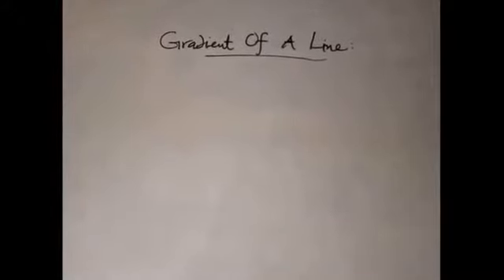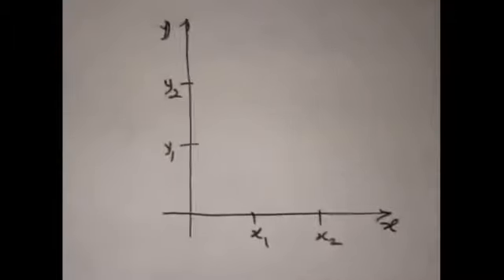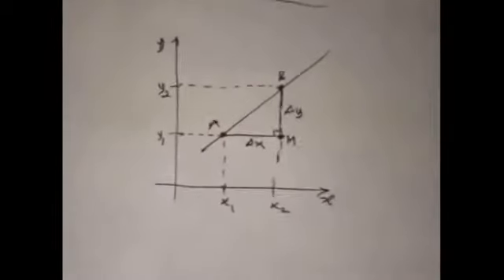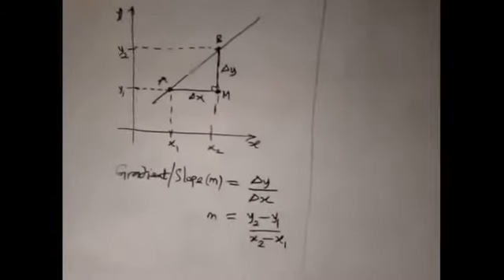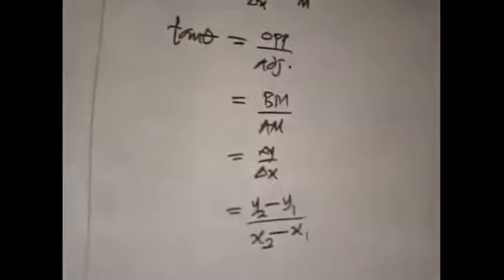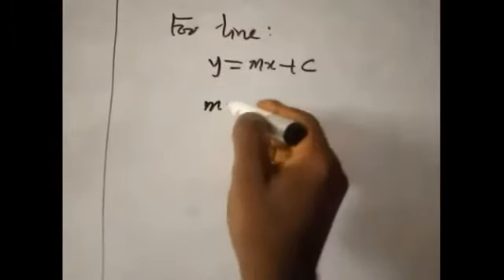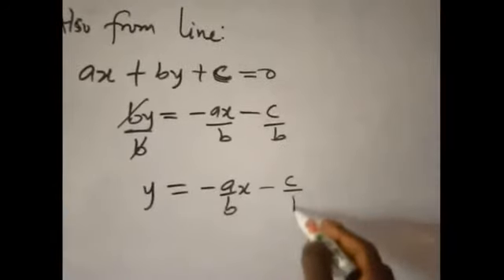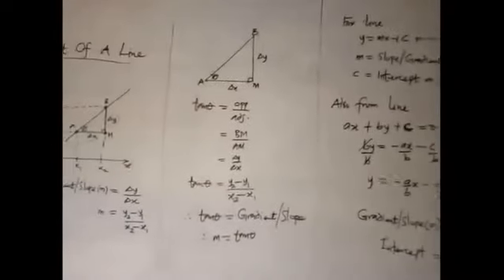MATHEMATICS - Gradient Of Lines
To calculate the gradient of a straight line we choose two points on the line itself.

From these two points we calculate:

The difference in height (y co-ordinates) ÷ The difference in width (x co-ordinates).

If the answer is a positive value then the line is uphill in direction.

If the answer is a negative value then the line is downhill in direction.